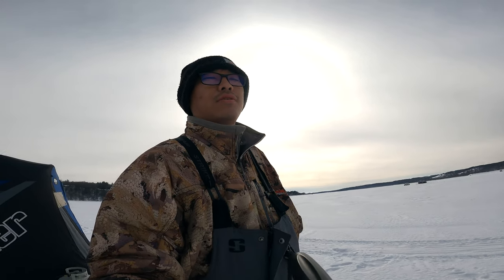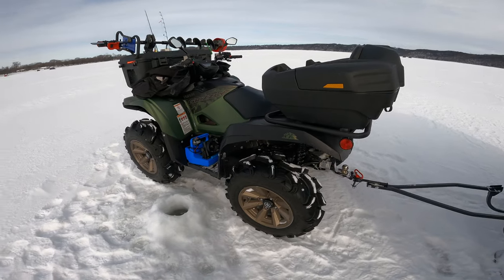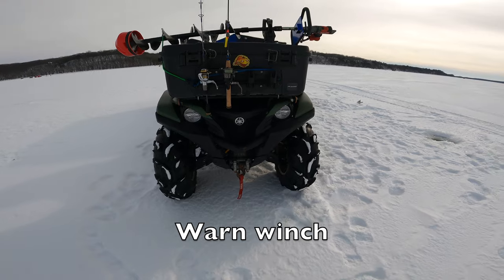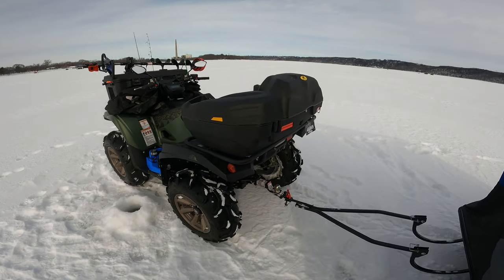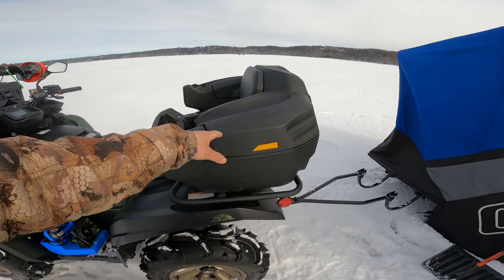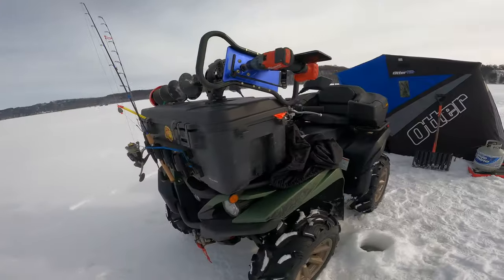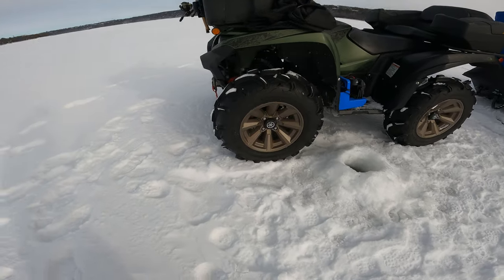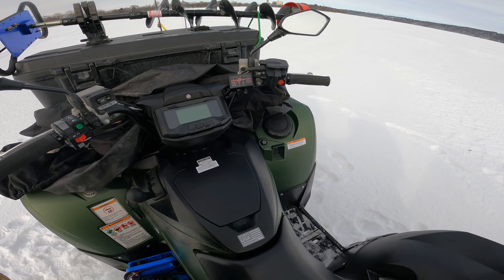Ice fishing ATV setup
Here is a peek of how I have my ATV setup for every outing.